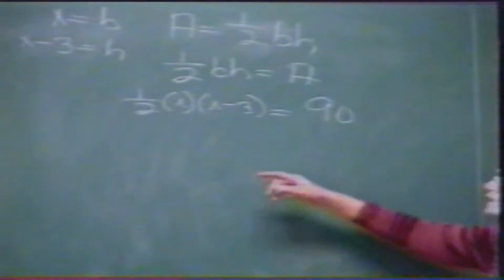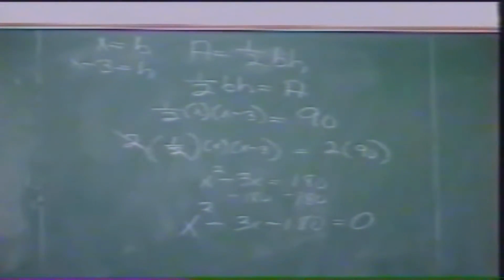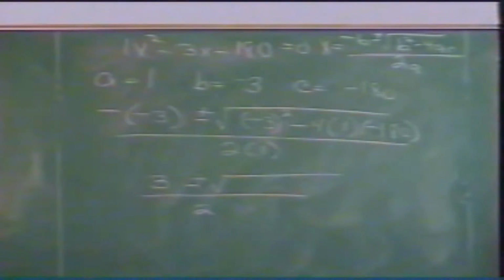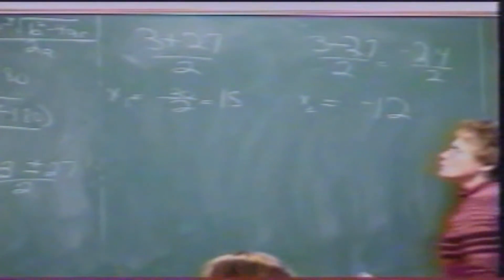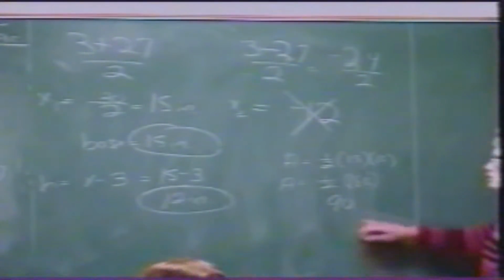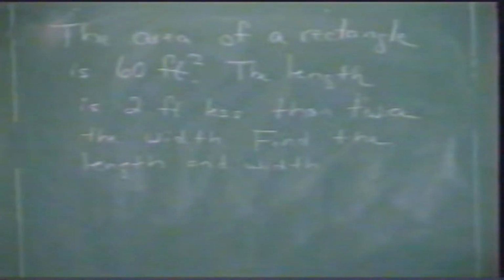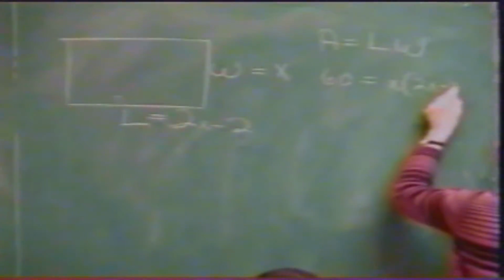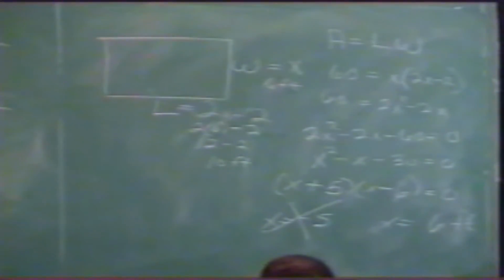Quadratic Equations: Applications (Number, Area) Pt4